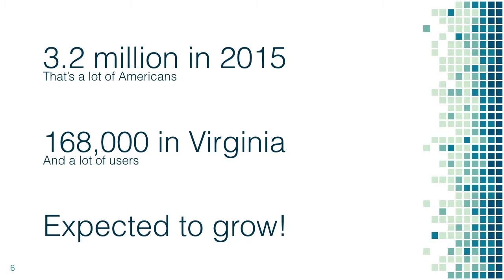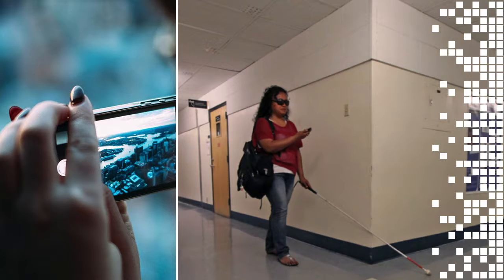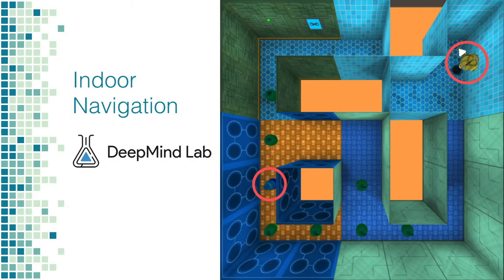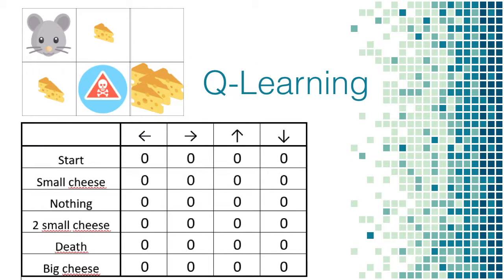Reinforcement Learning for the Visually Impaired in Virginia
This video presents a course project for the Machine Learning course at the University of Virginia.